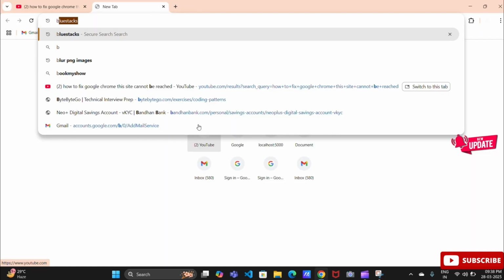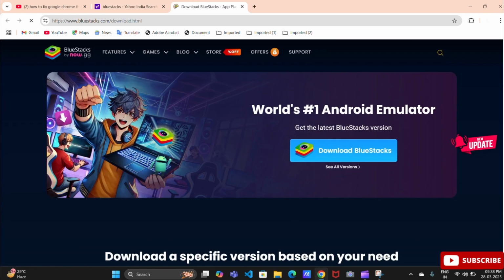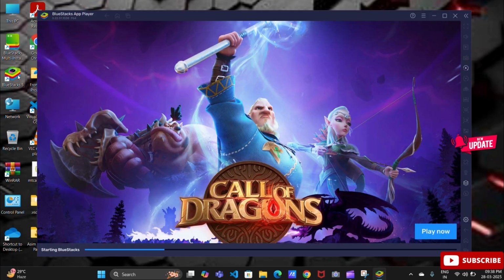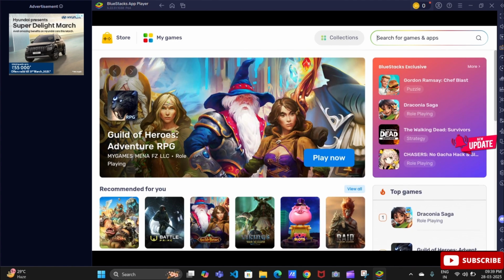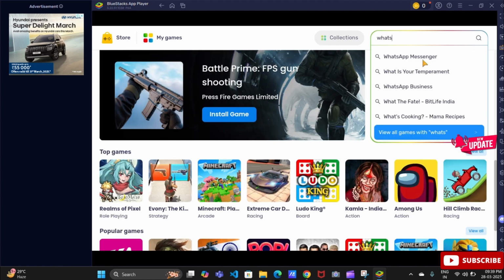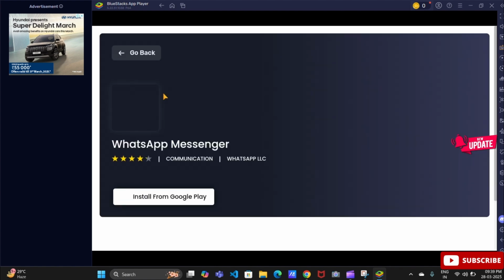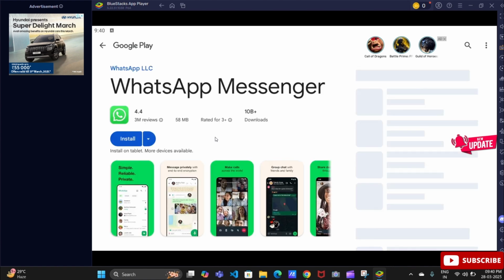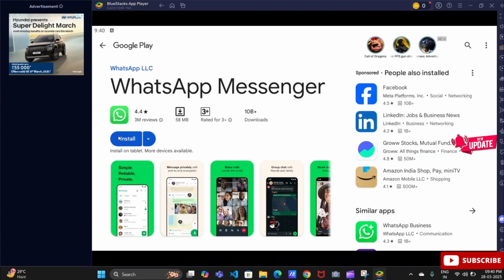How to Install Android Apps on Windows 11 Easily 📱💻 | Step-by-Step Guide to Run Android on PC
Learn how to install Android apps on Windows 11 effortlessly with this easy guide. Discover the best methods to run Android apps on Windows 11, whether through the Windows Subsystem for Android or third-party tools. Perfect for exploring how to run Android apps on PC, install APKs on Windows 11, or use emulators like Bluestacks. Bring the world of Android on Windows 11 to your PC today.